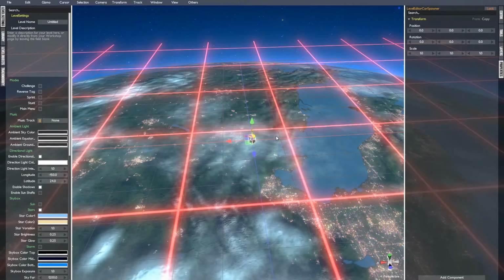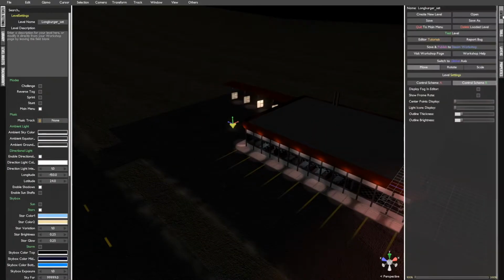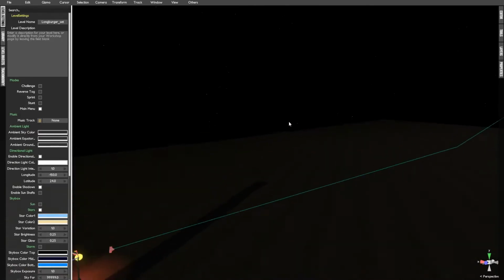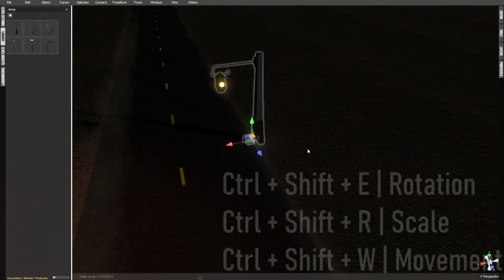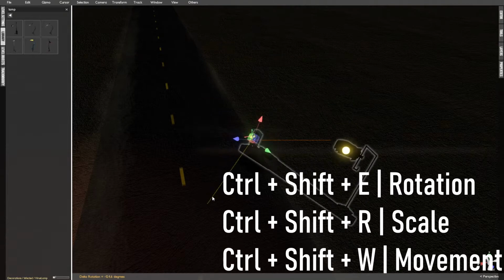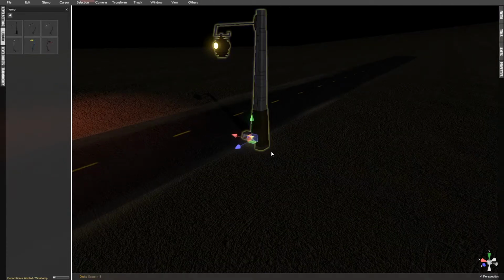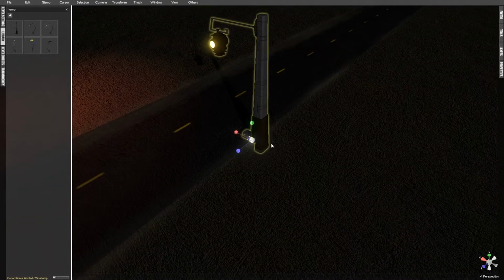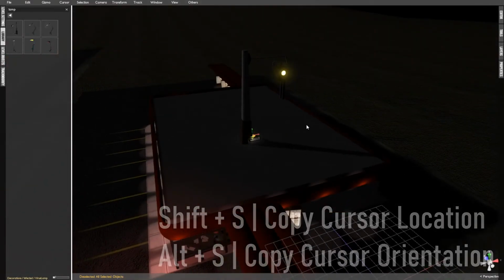Distance Level Editor Tutorial | Basic Hotkeys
Today I teach you how and why you need to know some basic level editor hotkeys.